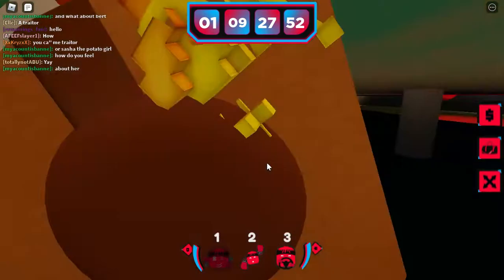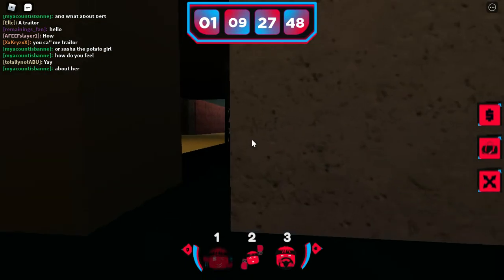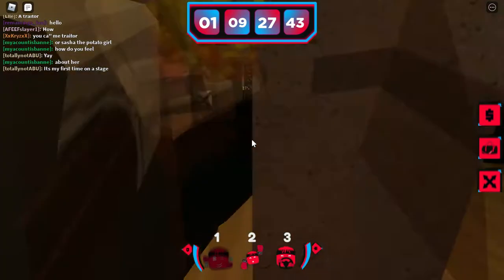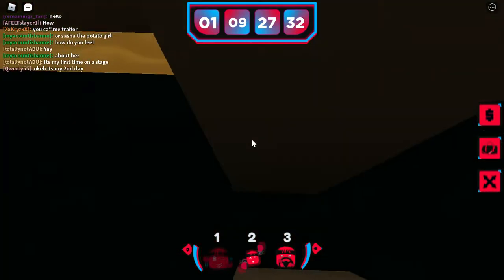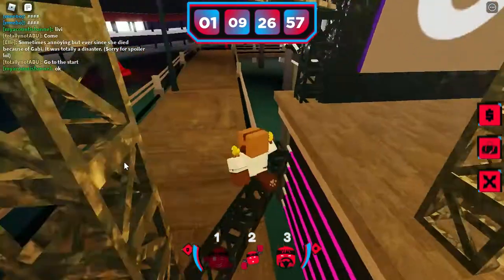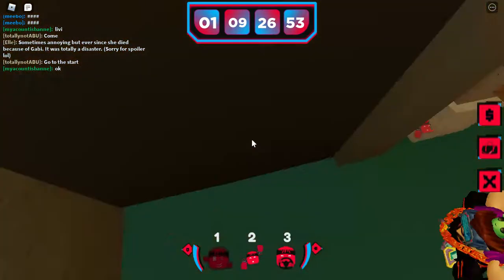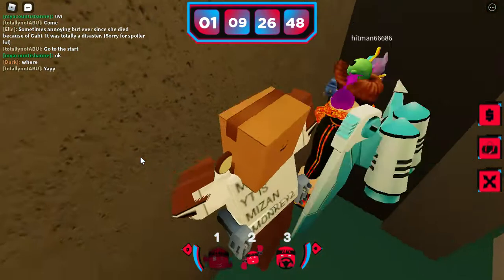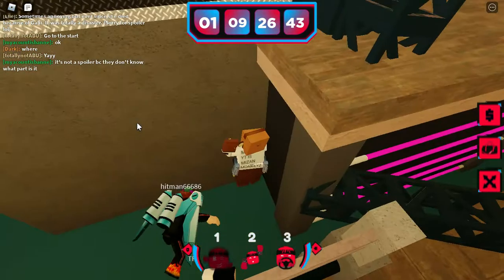(patched) after to do the the ksi glitch